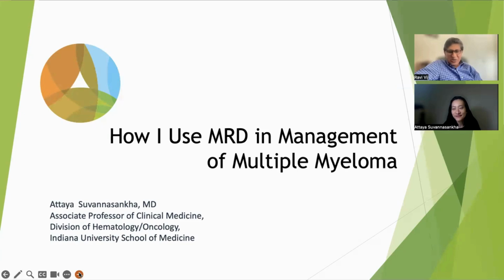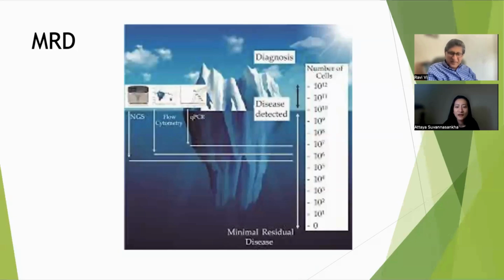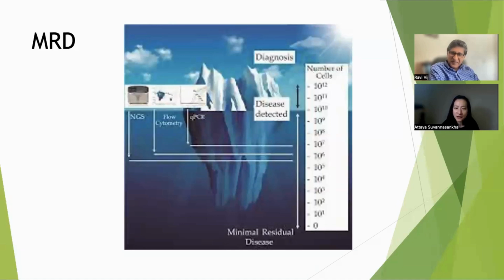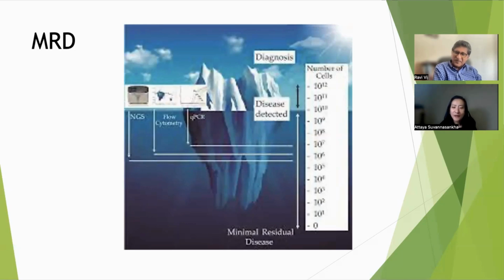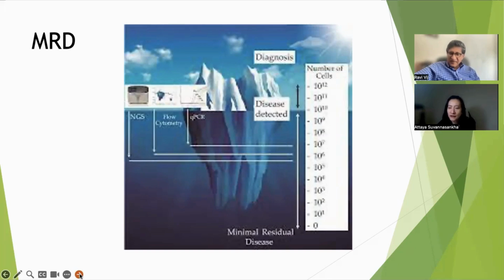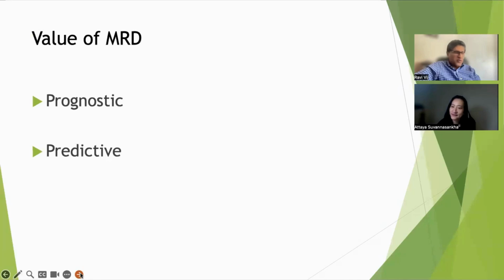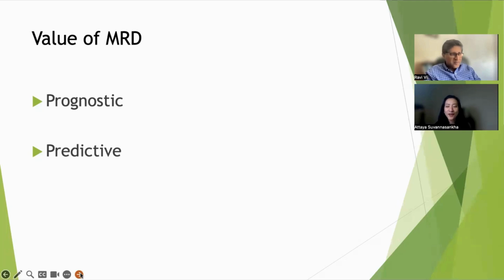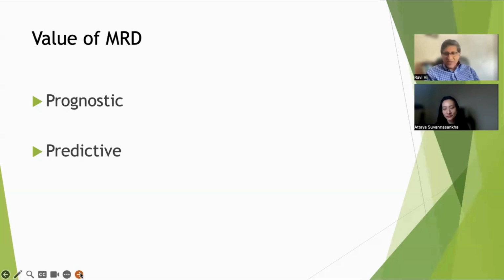Ravi Vij & Dr. Attaya Suvannasankha, MD Discusses About Use of MRD in Management of Multiple Myeloma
🧬 Understanding the Role of MRD in Multiple Myeloma Management | Dr. Ravi Vij & Dr. Attaya Suvannasankha
In this expert discussion, Dr. Ravi Vij and Dr. Attaya Suvannasankha, MD, explore the evolving role of Minimal Residual Disease (MRD) in the treatment and management of Multiple Myeloma.

🎯 Key Topics Covered:

What is MRD and why is it important?

How MRD status influences treatment decisions

The clinical relevance of MRD negativity

Future perspectives and ongoing research in MRD-driven therapy

This conversation provides deep insights for oncologists, hematologists, researchers, and medical students interested in the latest advancements in myeloma care.